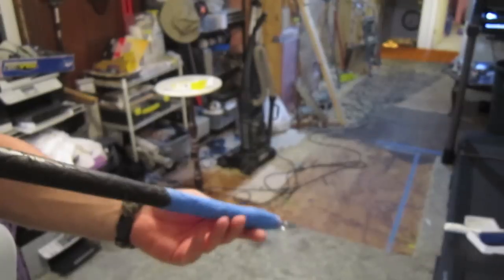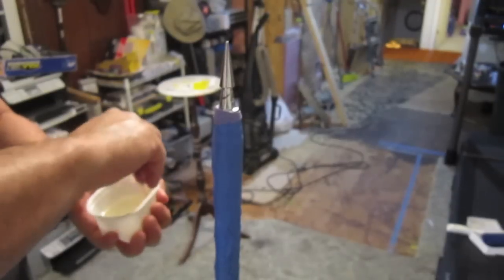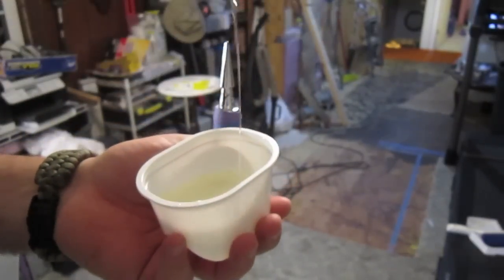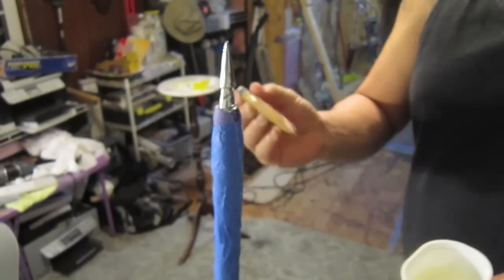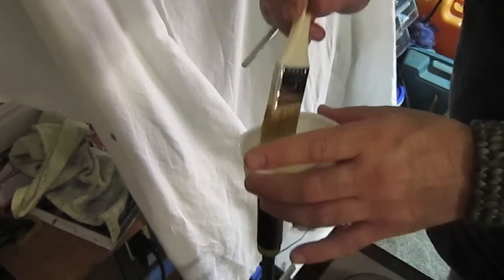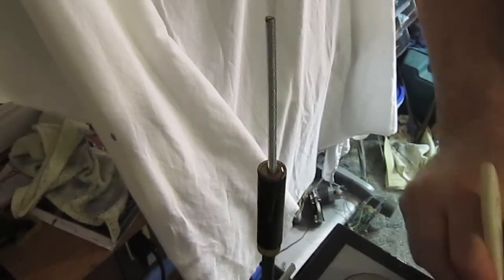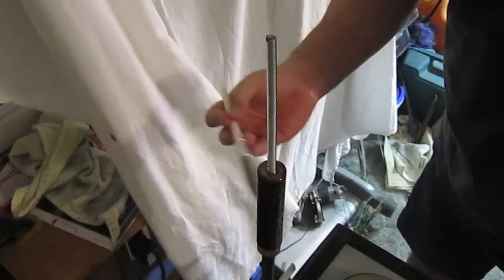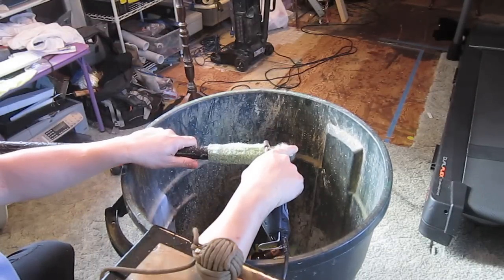Making a Hidden Sword Cane - 2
My Camera Gear:
Video Name: [Making a Hidden Sword Cane - 2]